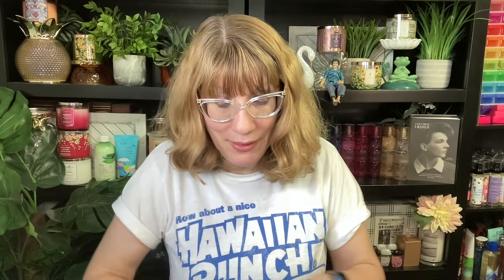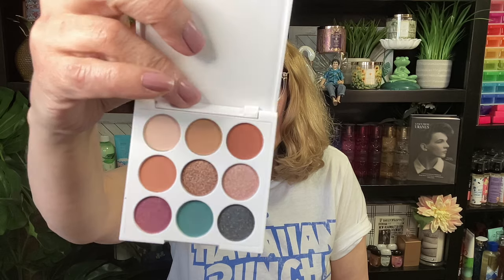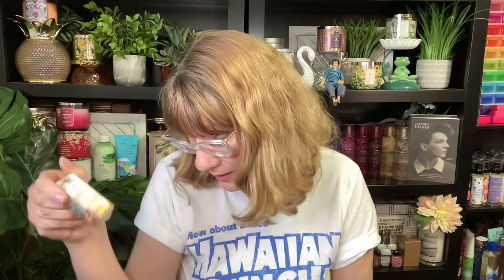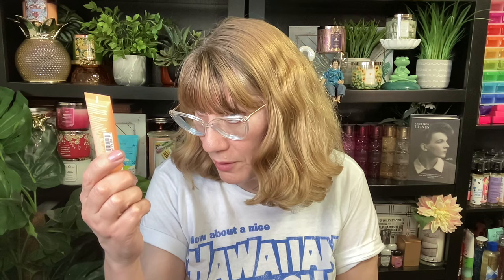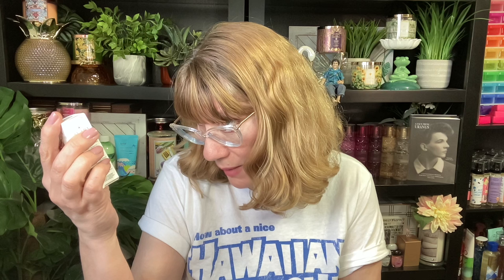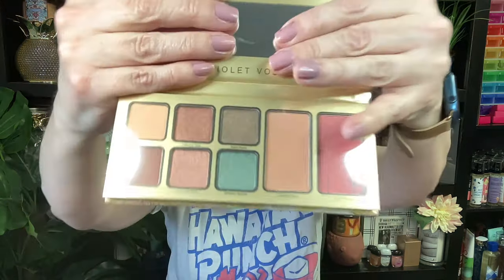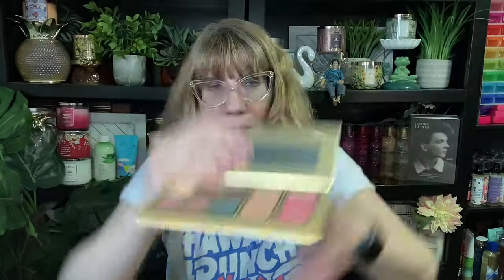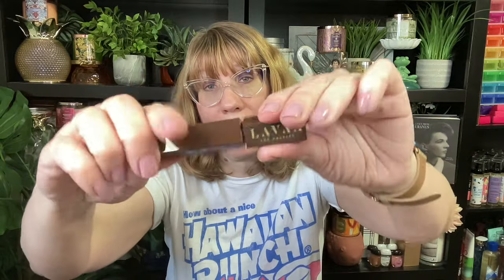IPSY April Glam Bag & BoxyCharm Unboxing - Welcome Home!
IPSY April Glam Bag & BoxyCharm Unboxing - Welcome Home! ipsy giftedbyipsy glambag boxycharm @ipsy @BoxyCharm